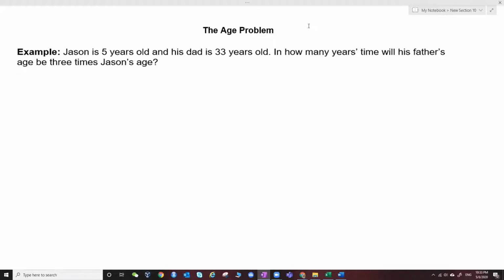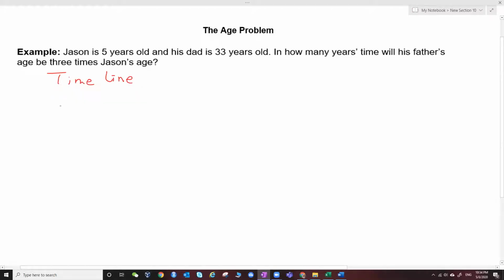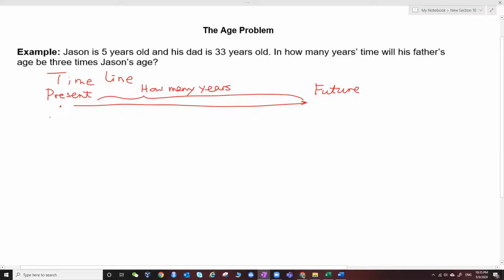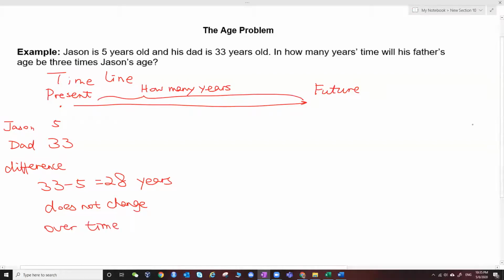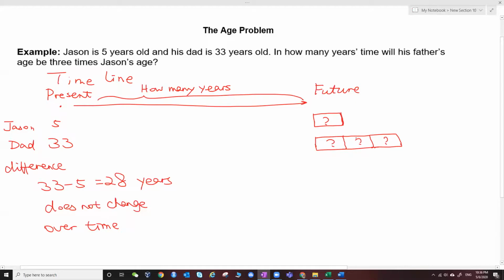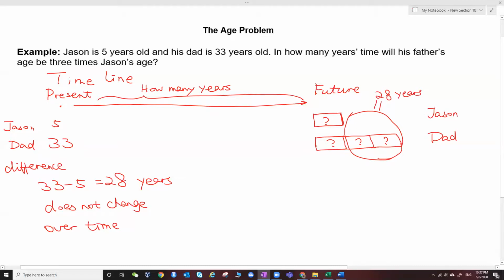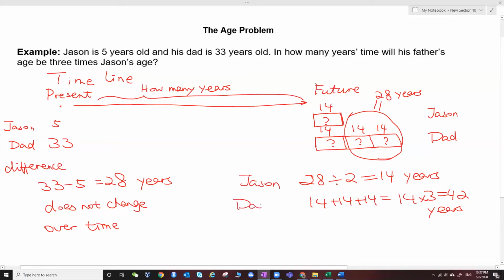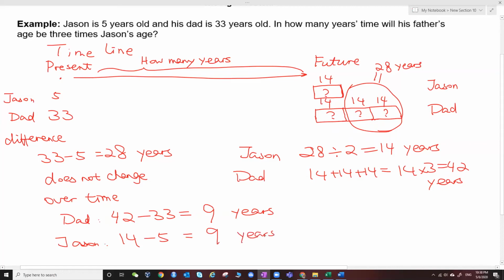LMWJ: The age problem second example